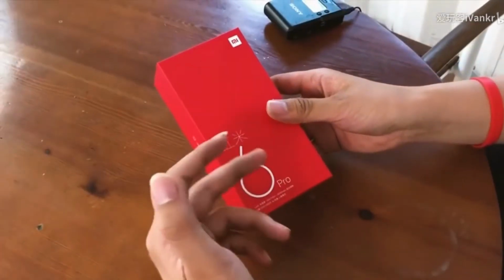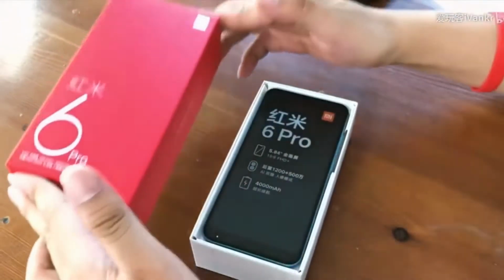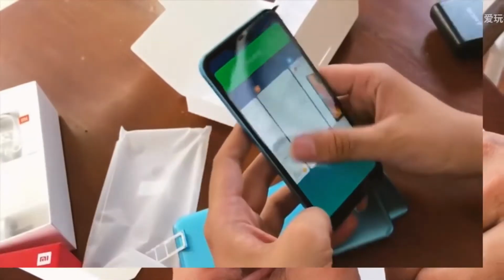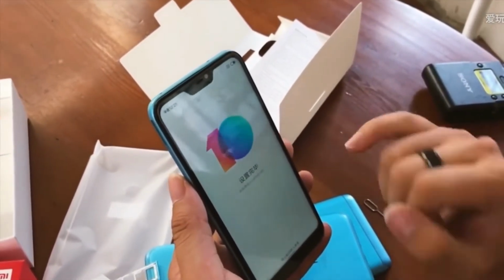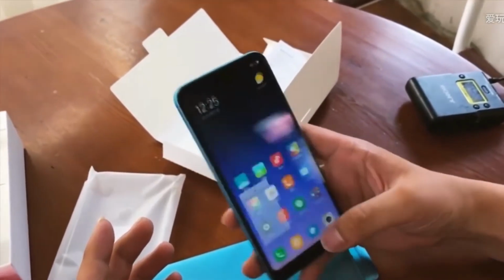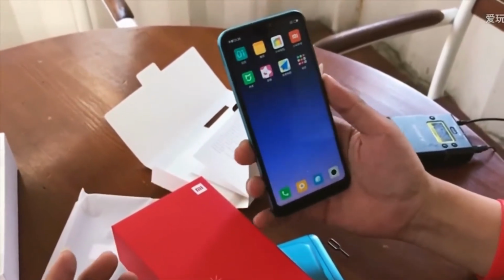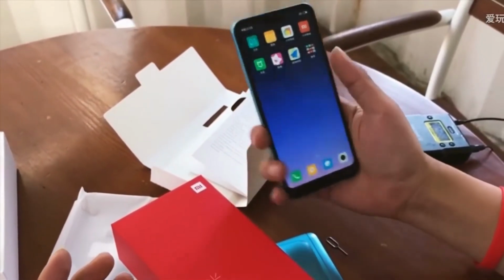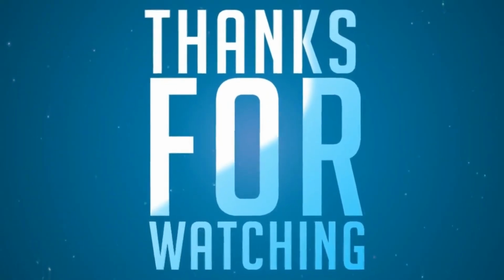Redmi 6 pro unboxing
Hello Friends,

In this video we will be watching Xiaomi redmi 6 pro unboxing.

Xiaomi Redmi 6 Pro fresh revelation emerged days after a couple of images showing the iPhone X-like display notch on the new Redmi series handset leaked online. The new model is expected to debut as the most superior option in the Redmi 6 family that received the Redmi 6 and Redmi 6A last week. It is expected to feature a 19:9 display and come with a 4000mAh battery.

This video content is not the property of the channel. I gave credit of this video for the original source.